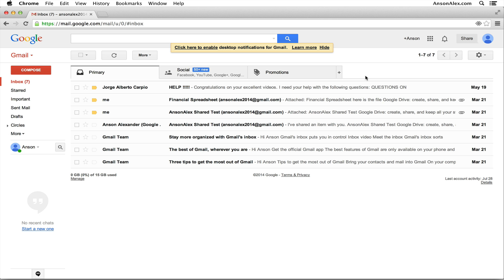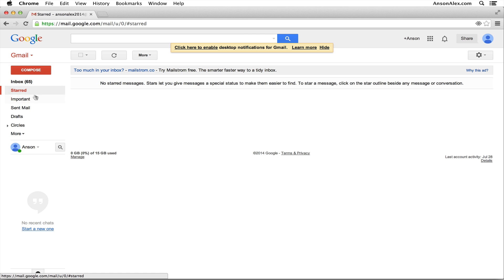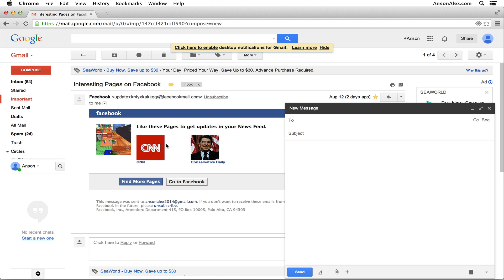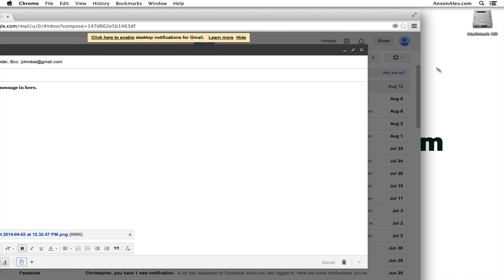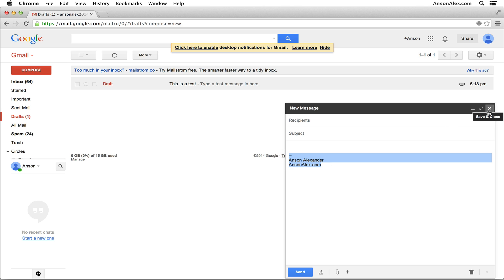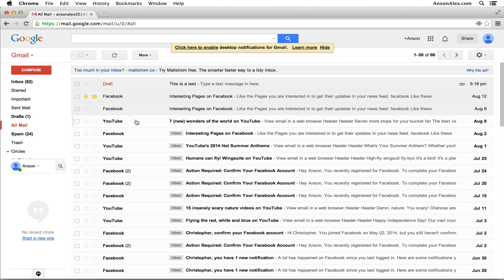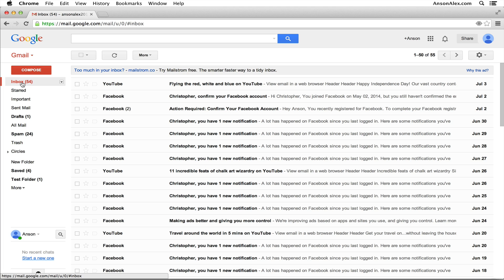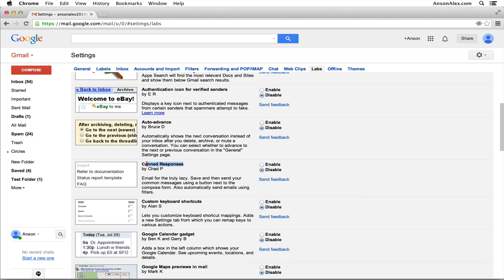Gmail Tutorial 2014 - Quick Start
A Gmail tutorial using the 2014 Gmail user interface to serve as a quick guide to get up and running with Gmail.

Gmail Tutorial Highlights:
- Navigating in Gmail
- Composing Emails in Gmail
- Creating a Gmail Signature
- Receiving and Replying to Emails in Gmail
- Organizing Emails in Gmail
- Accessing Gmail Contacts
- Accessing Gmail Labs